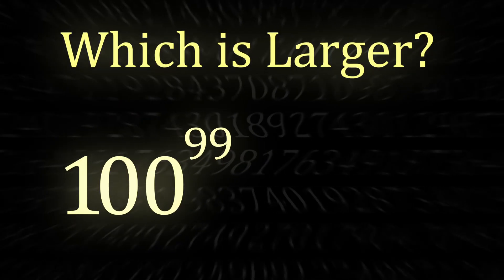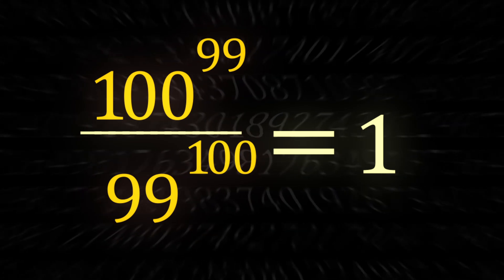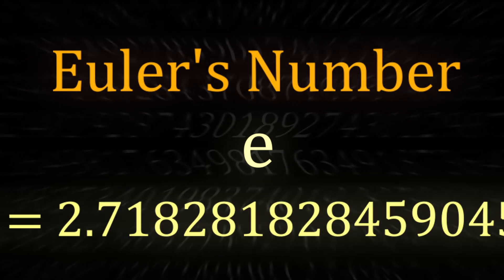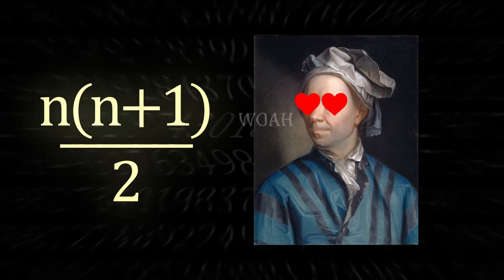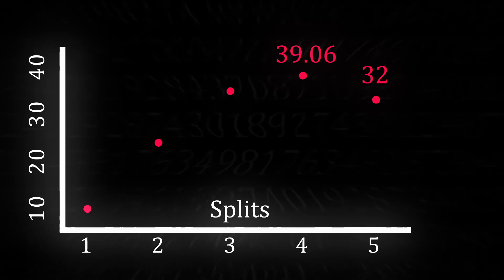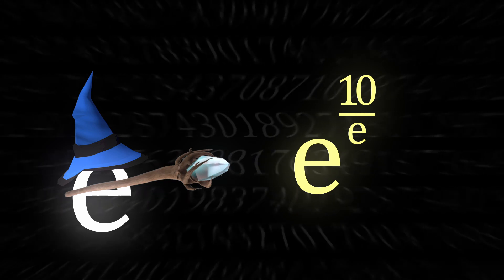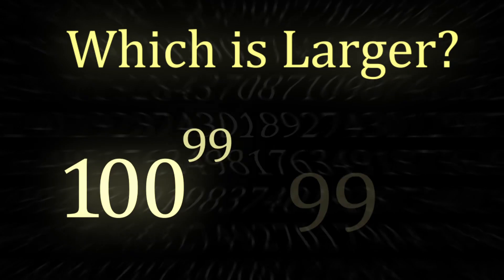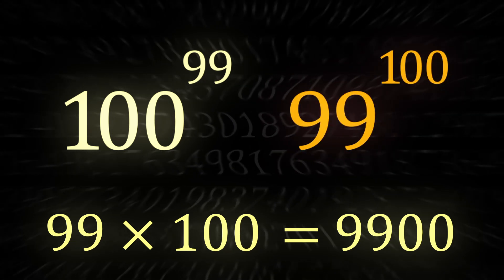The Index Law you Weren't Taught in School.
Which is greater, 99^100 or 100^99. Well this is a pretty deep rabbit hole.

Melody of Nature - Composer: Zakhar Valaha (BMI IPI# 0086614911)

Mozart Piano Concerto no. 21 in C major, K. 467 - II. Andante by Markus Staab

0:00 Happy New Year
0:13 Introduction
0:46 Ratio method
1:26 Rearranging Terms
2:02 Euler's Number
3:02 Evaluation
3:17 Generalization
3:52 A Different Approach
5:33 Proof of the Rule
7:03 Original Question
7:43 Ending